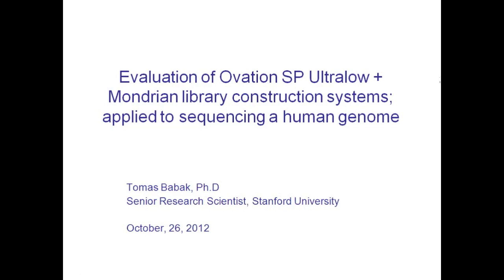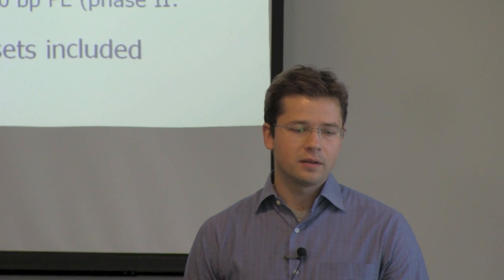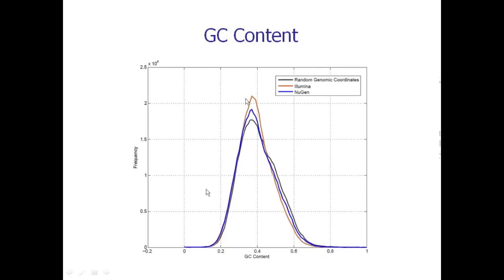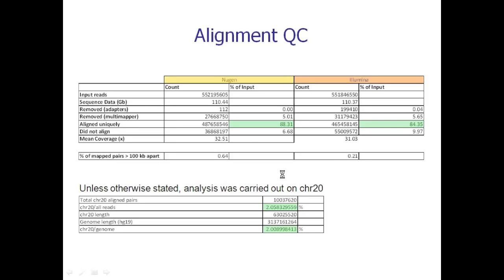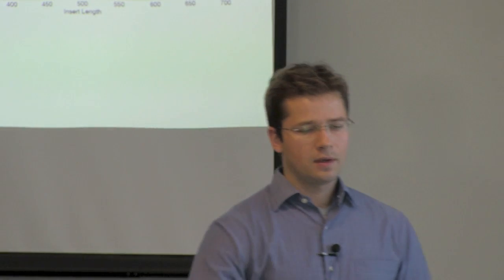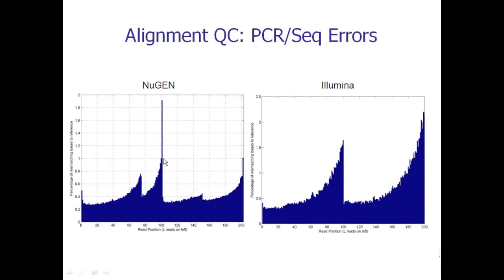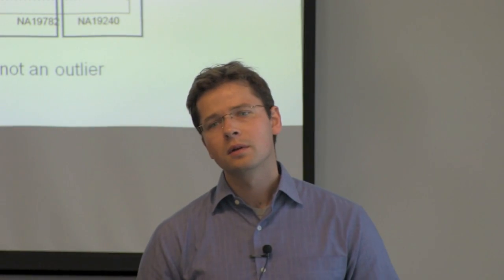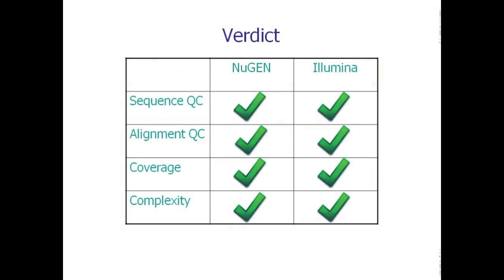NuGEN Seminar Series Tomas Babak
October 26, 2012 presentation by Dr. Tomas Babak describing the analysis of human whole genome sequence data generated from a small DNA sample (50 nanograms) using the Ovation Ultralow SP DNA Library System. The library was prepared on the Mondrian SP digital microfluidics system.